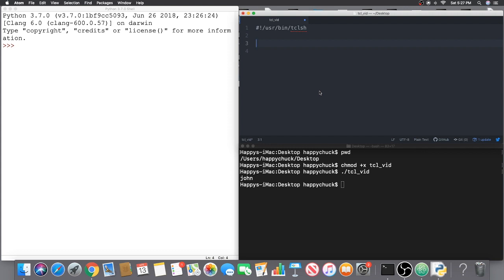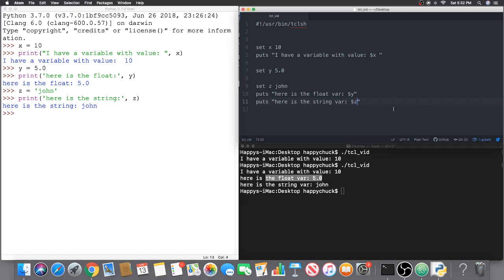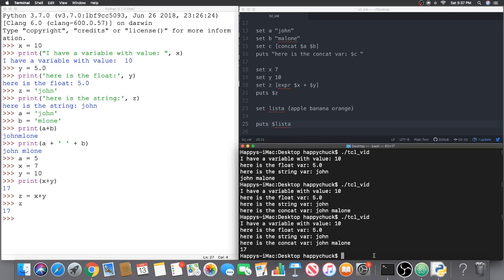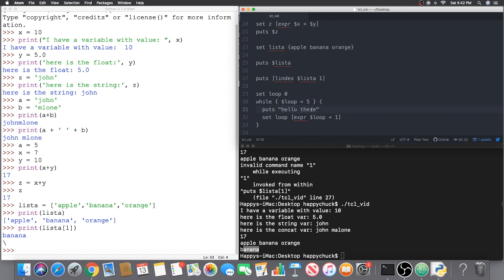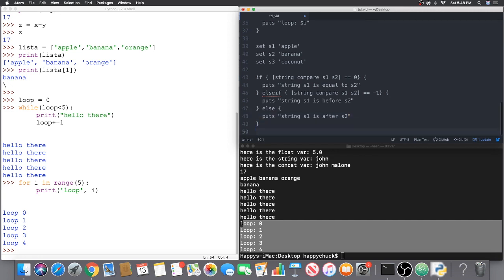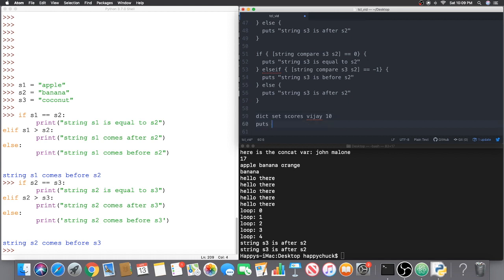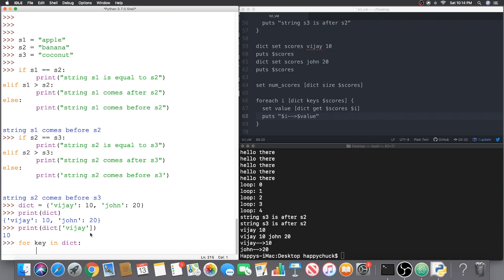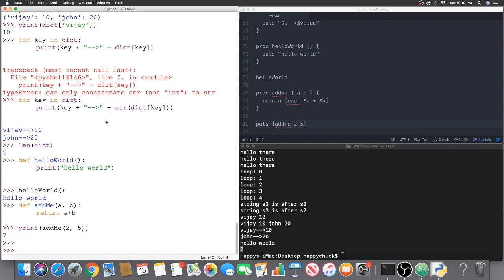Python vs Tcl : Coding Comparison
Welcome all Python and Tcl beginners  !!

In this video, we compare the syntax of Python vs Tcl for -
variables, while and for loops, if-else branches, lists, associative arrays or dictionaries and functions.